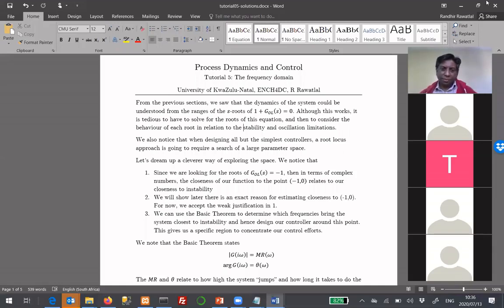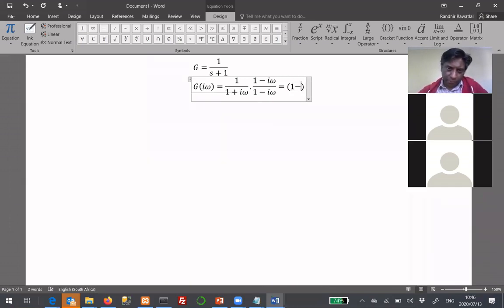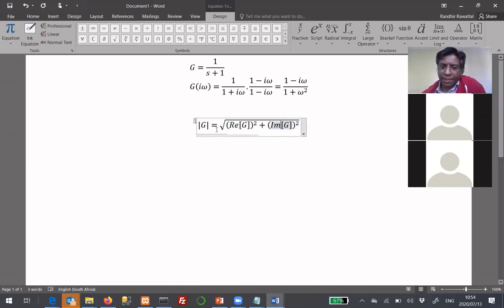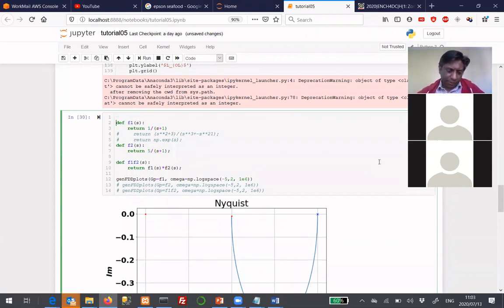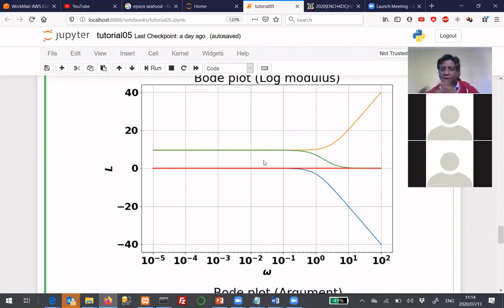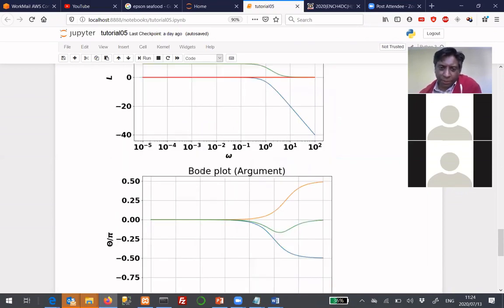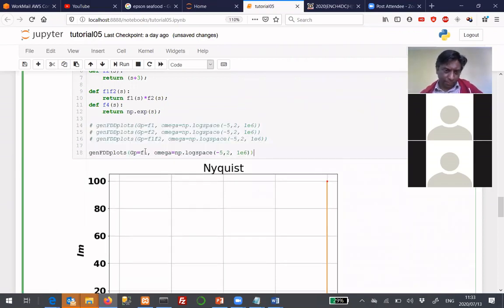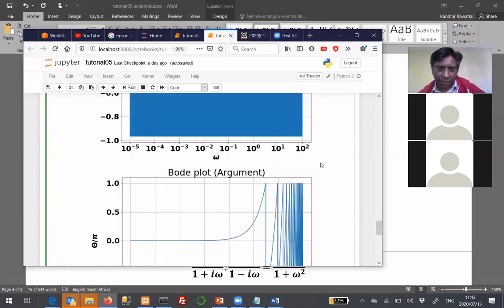Tutorial 5 - Frequency Domain Dynamics